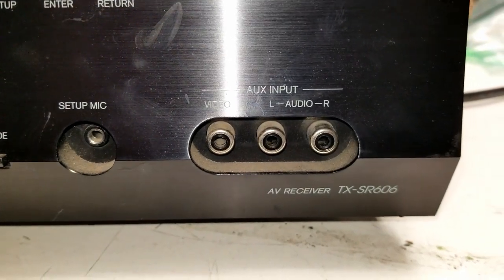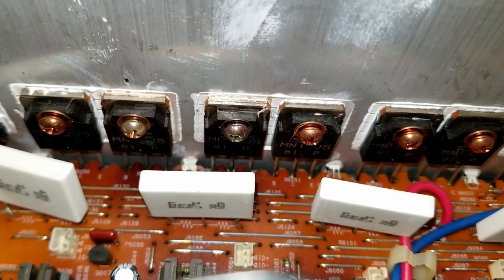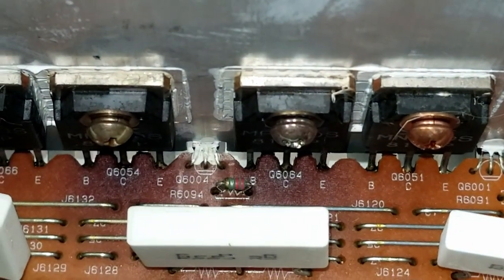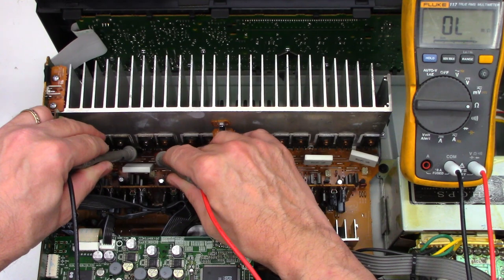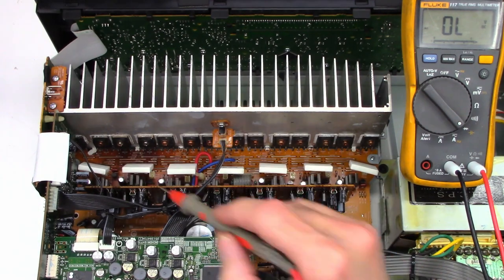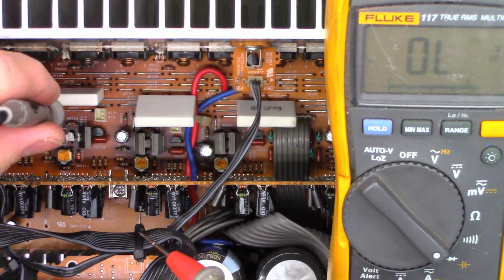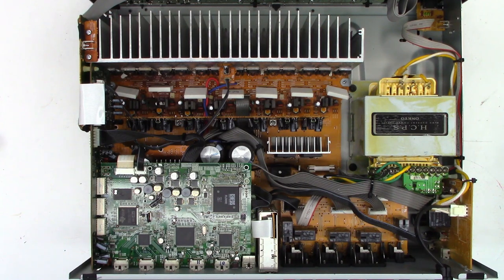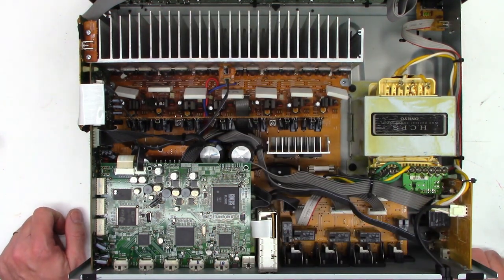ONKYO TX-SR606 WONT STAY ON * POWERS OFF AFTER A FEW SECONDS * PART 1 DIAGNOSIS PORTION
My customer brought in an Onkyo TX-SR606 AV receiver with the complaint that it shuts off, it wont stay on for more than a few seconds. This is part 1, the diagnosis portion.

00:00 Intro and initial tests
00:33 Visual inspection
01:12 Blown transistor
01:25 Discolored circuit board
02:12 Ohm meter tests
05:49 Disassembly strategy
07:29 Final thoughts